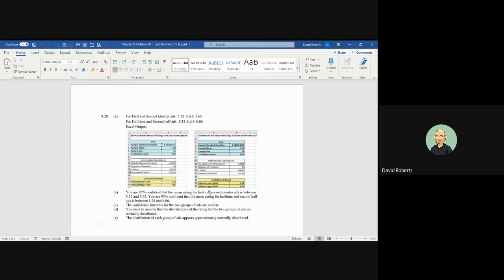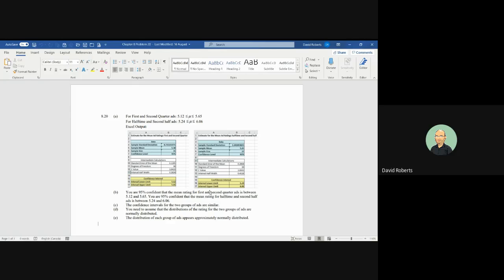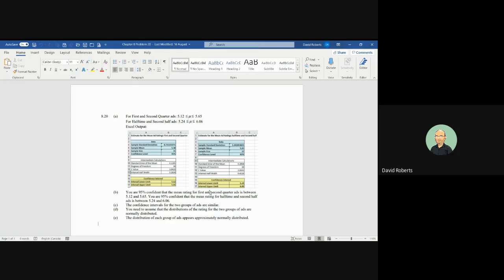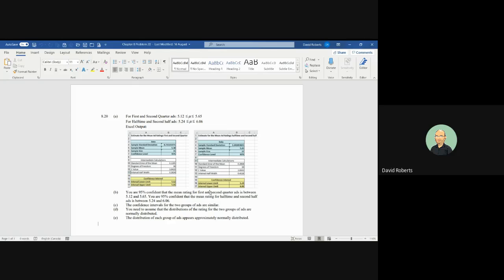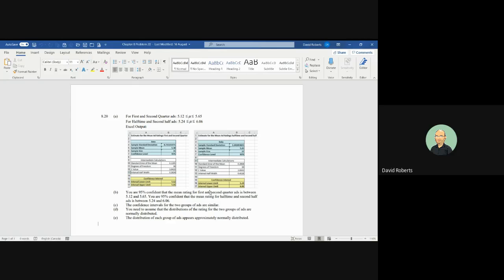Chapter 8 Problem 20 Word